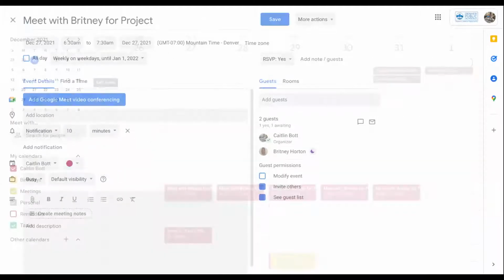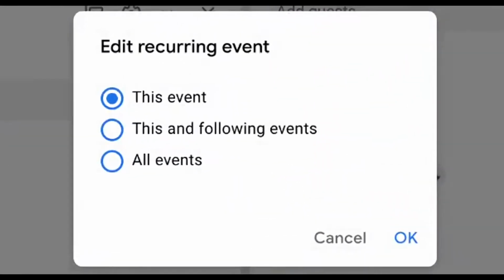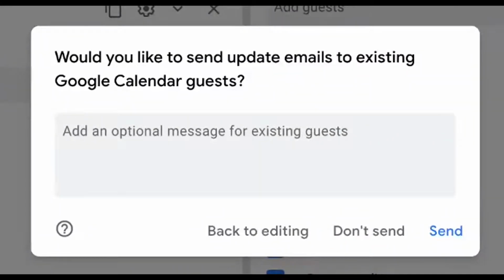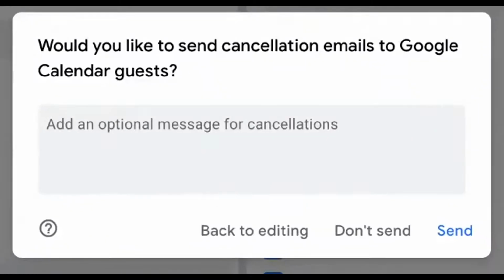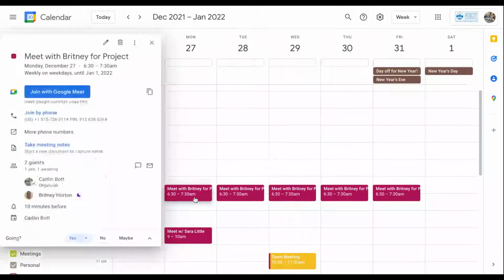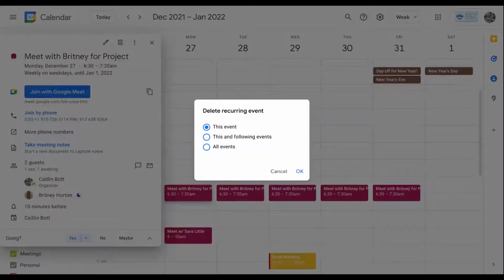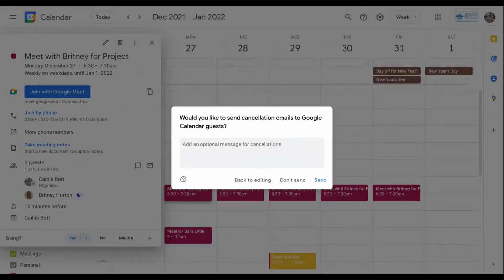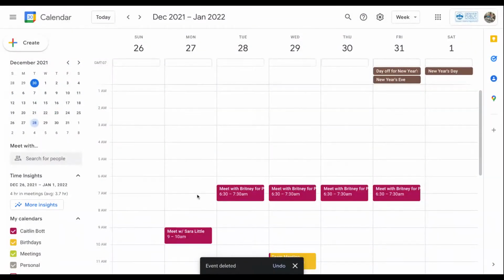Google Calendar - Editing and Deleting Events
How to add edit or delete events in Google Calendar.